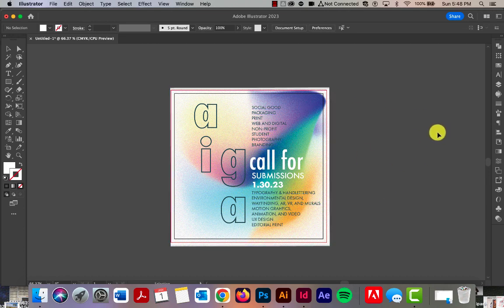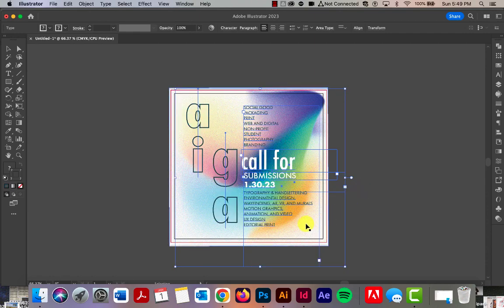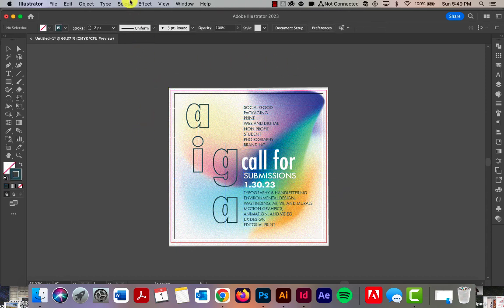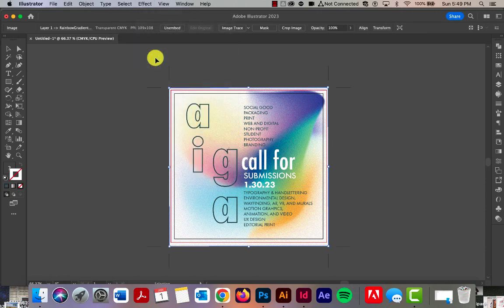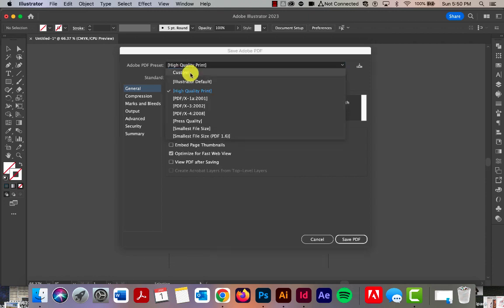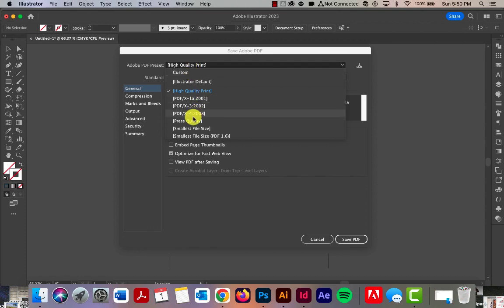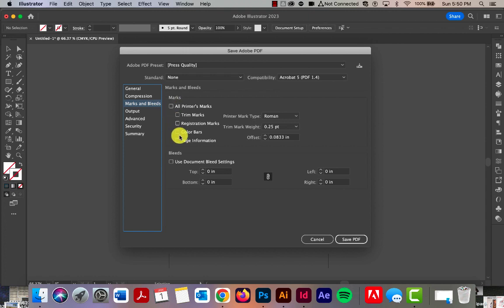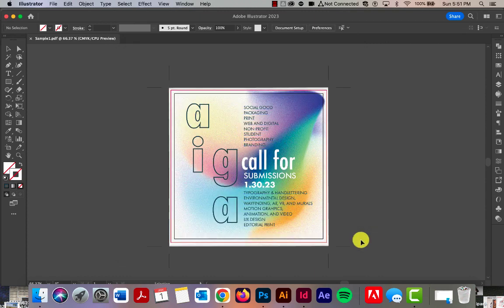How to Make Crops and Bleeds in Illustrator (Ai)